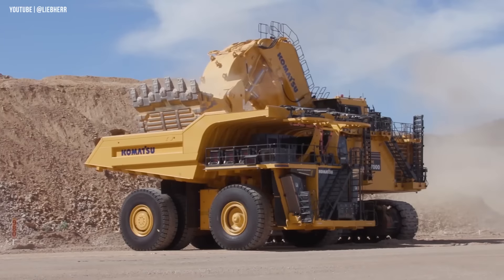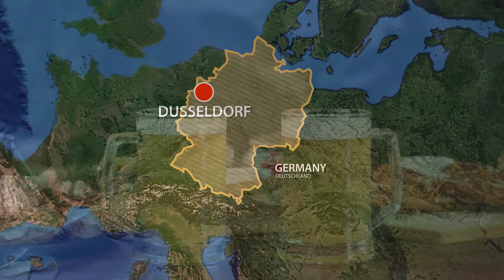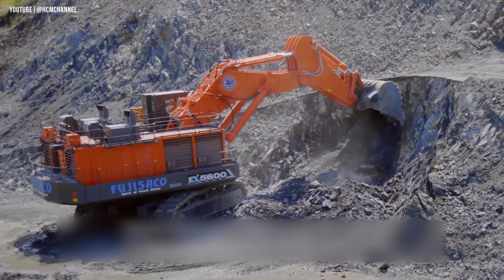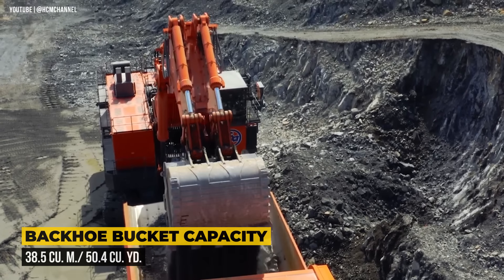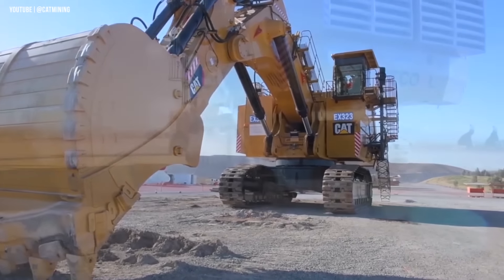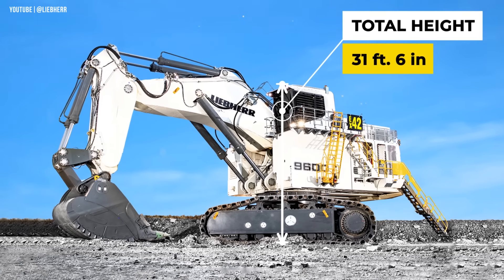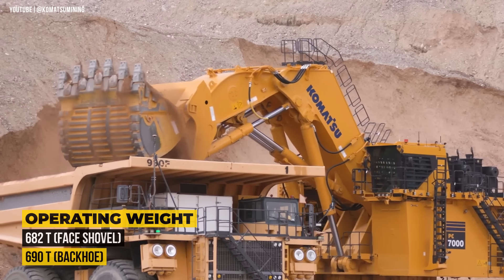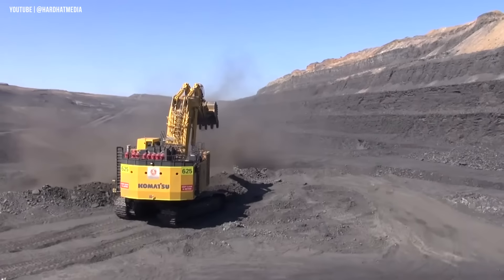World's LARGEST Excavators at Work!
Welcome to @digndoze channel, folks! If you liked our video on the top 5 largest and most powerful hydraulic excavators/shovels and want to see more, or simply enjoy watching these massive machines in action, this is your chance to see another 5 that are no less impressive!

00:00 - Another 5 Ultra Large Hydraulic Excavators
00:22 - Komatsu PC5500
01:33 - Hitachi EX5600
02:36 - Cat 6060
03:44 - Liebherr R9600
05:05 - Komatsu PC7000